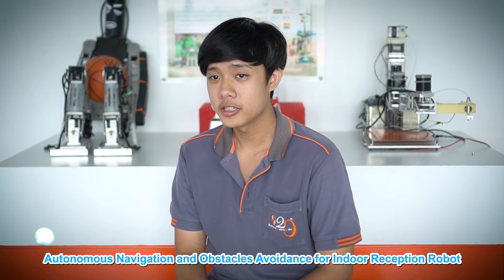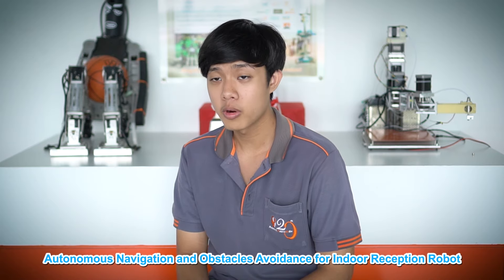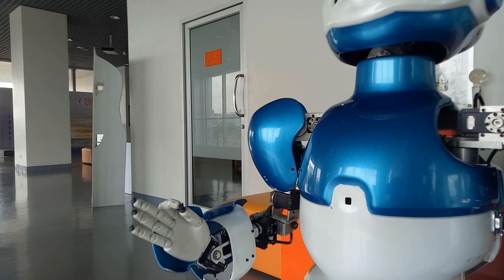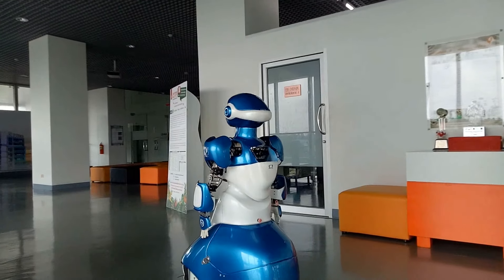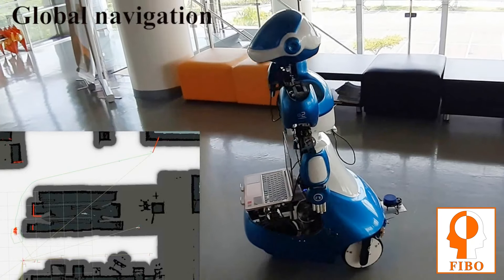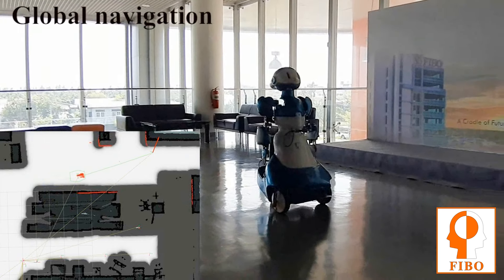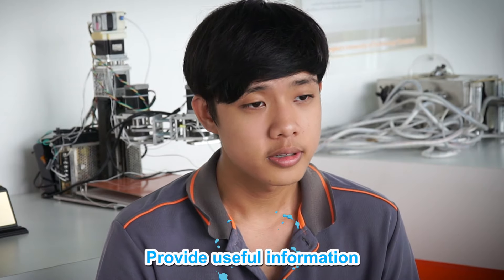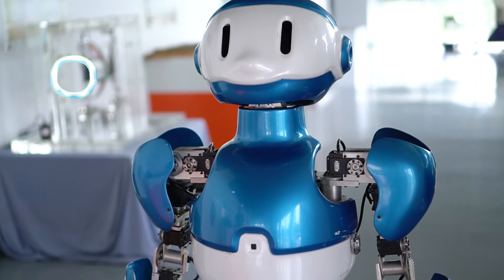World CUR 2019 ประเทศเยอรมนี EP.3 [สรวิศ, ถิรวัฒน์, สิริน]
นายสรวิศ จตุพรพิเศษ นายถิรวัฒน์ ชูทอง และ นางสาวสิริน ตั้งพูลเจริญ นักศึกษาระดับปริญญาตรี หลักสูตรสาขาวิศวกรรมหุ่นยนต์และระบบอัตโนมัติ สถาบันวิทยาการหุ่นยนต์ภาคสนาม มหาวิทยาลัยเทคโนโลยีพระจอมเกล้าธนบุรี
ได้รับเชิญให้ส่งผลงานวิจัย เรื่อง Autonomous Navigation and Obstacles Avoidance for Indoor Reception Robot
โดยไปเผยแพร่ผลงานในเวทีระดับนานาชาติ 2nd World Congress on Undergraduate Research (World CUR 2019) ณ ประเทศเยอรมนี